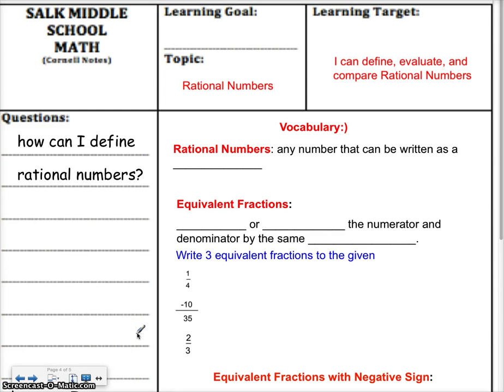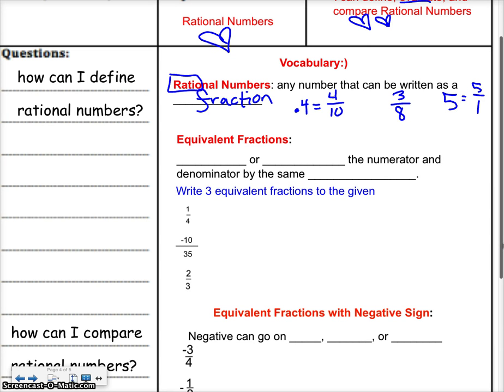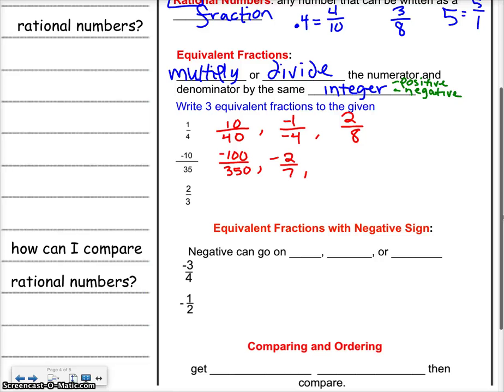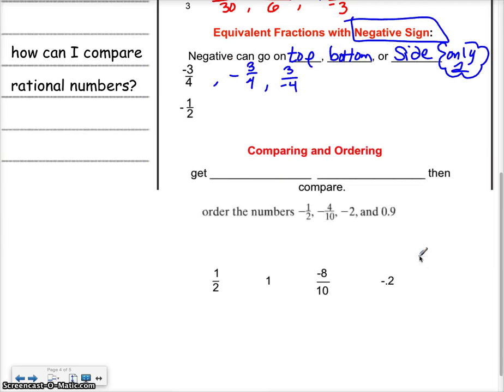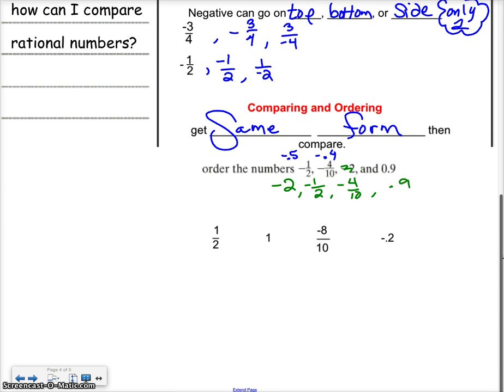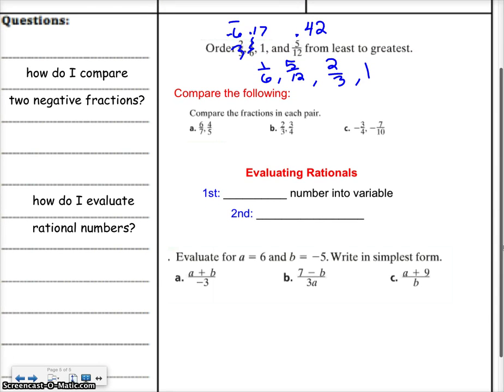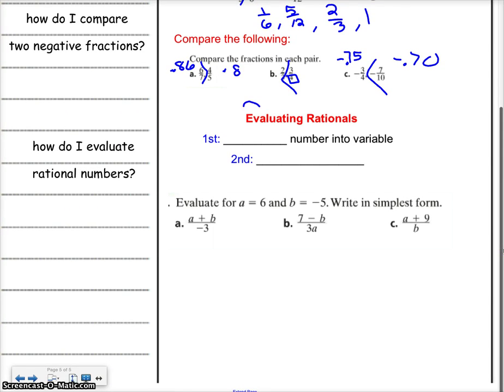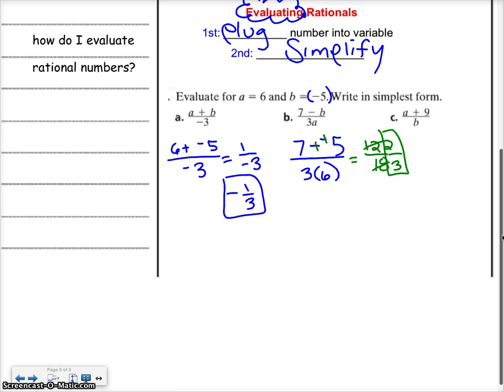2d rationals and evaluating